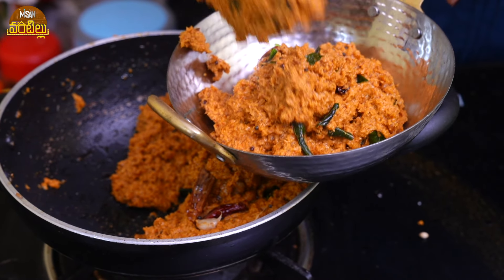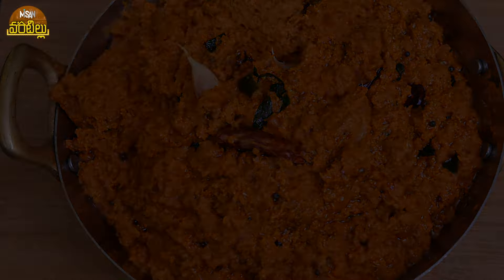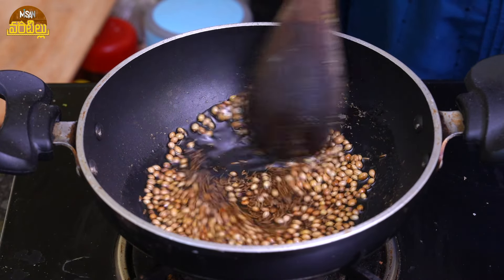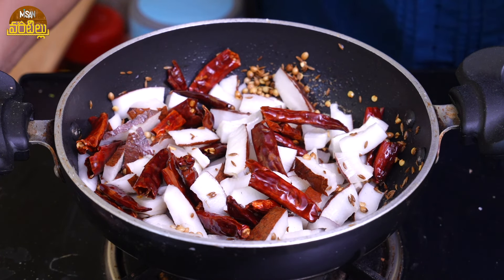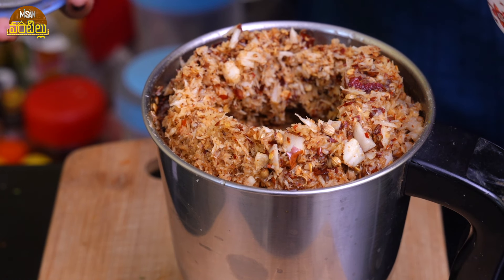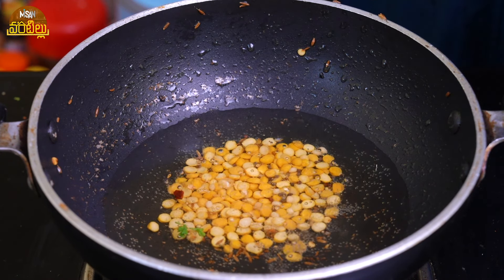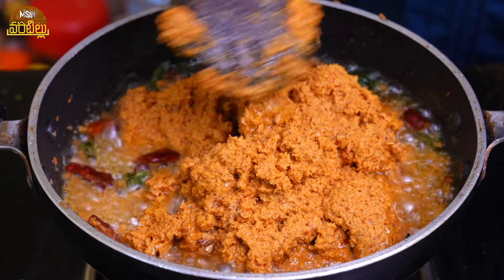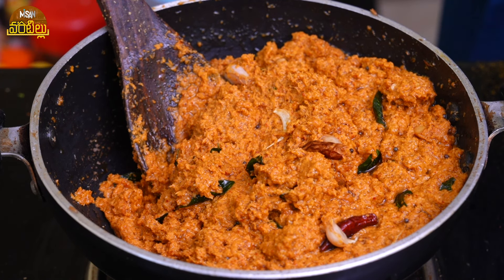ఆంధ్రా స్టైల్ కొబ్బరికాయ రోటి పచ్చడి || Kobbari Roti Pachadi || Misan Vantillu